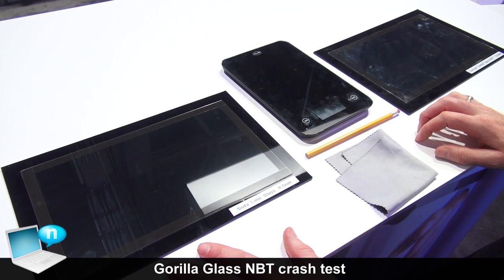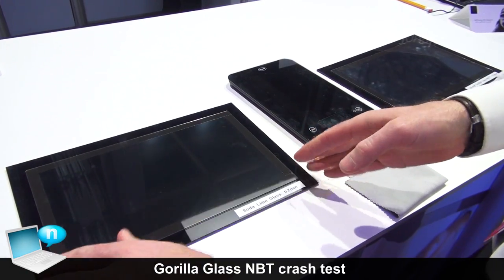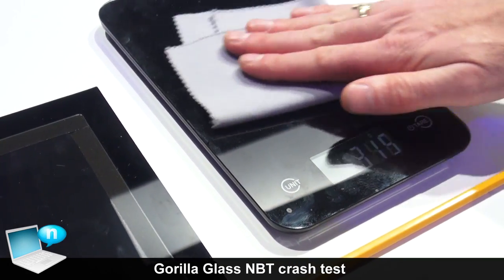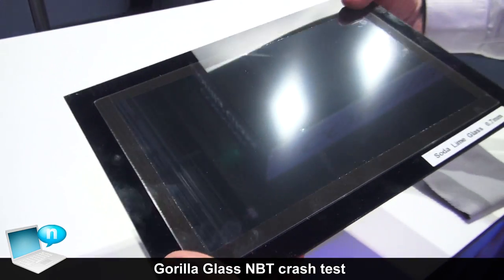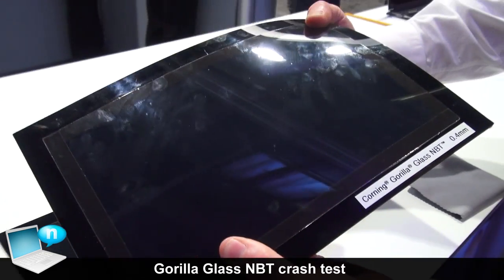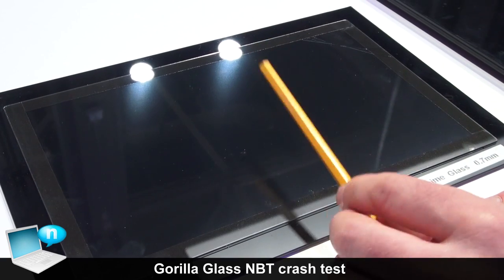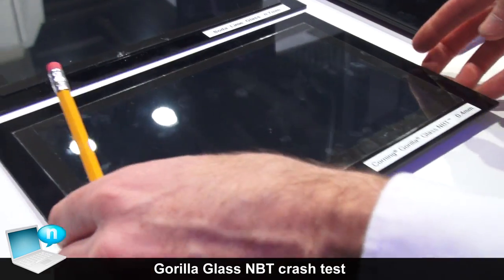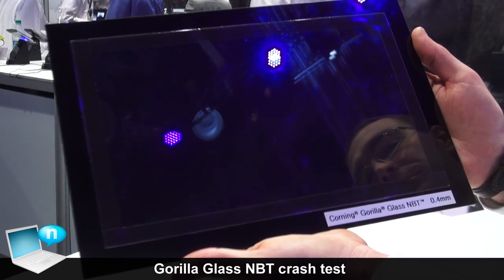Corning Gorilla Glass NBT crash test vs Soda Lime glass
Corning announced the newest iteration of cover glass, Corning Gorilla Glass NBT. It's designed specifically to help protect touch-enabled notebook displays from scratches and other damage that comes with everyday use.

Do you always handle your personal computer with care? Chances are you find yourself tossing it into bags, bumping it on tables, and passing it to friends or colleagues to check out a document or website.   With soda lime glass used in many notebooks, scratches, combined with flex applied to the display, can result in the glass breaking.  Now Corning Gorilla Glass NBT provides enhanced scratch resistance, reduced scratch visibility, and better damage resistance once a scratch occurs. This helps protect displays from breakage that can occur much more easily with lower performing soda-lime glass.
SOCIAL